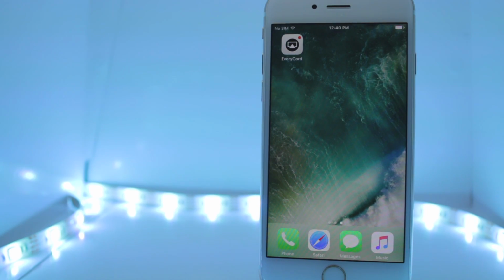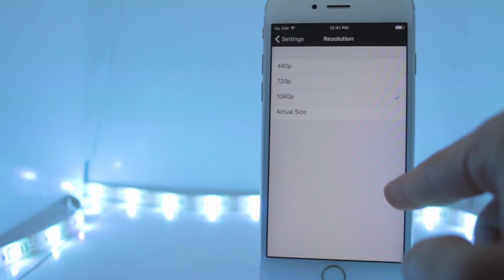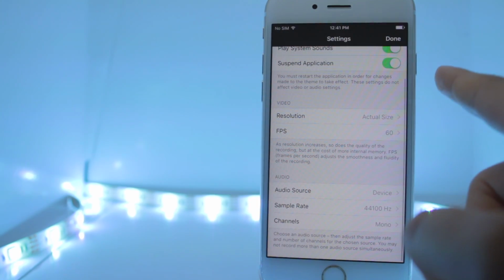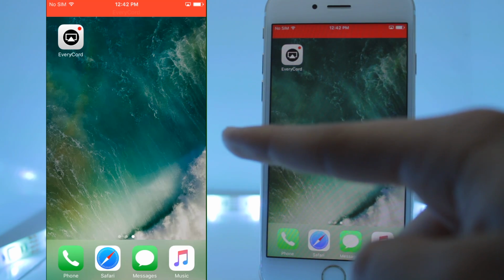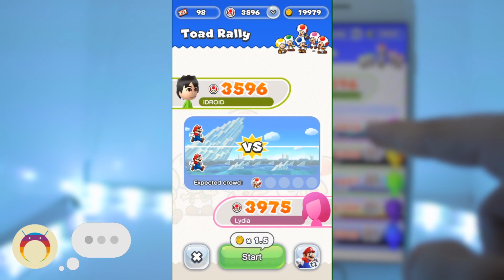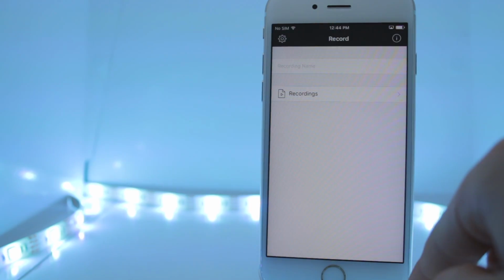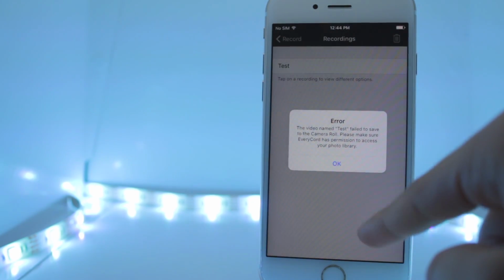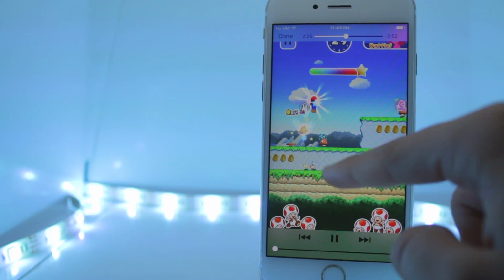The Best iOS 10 Screen Recorder?! EveryCord Beta Review (NO JAILBREAK NO COMPUTER) iPhone iPad iPod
iREC is BACK with it's new iOS 10 compatible version, rebranded as EveryCord! Learn all of it's amazing new features and more in this closed beta app review.